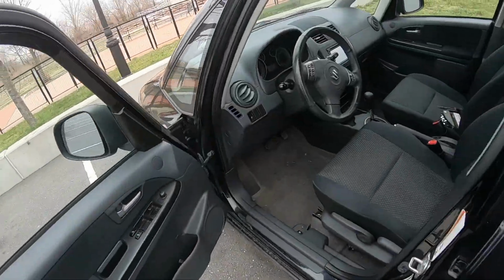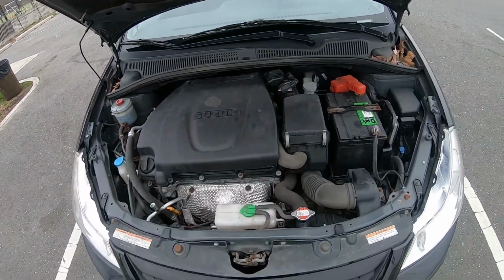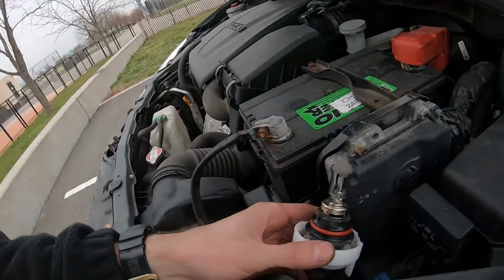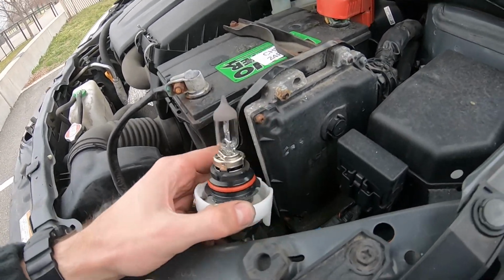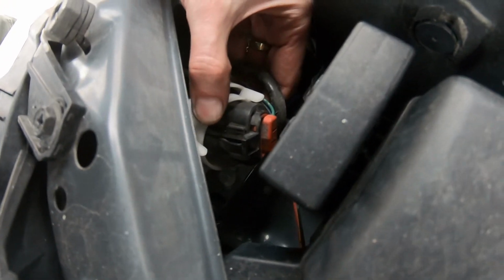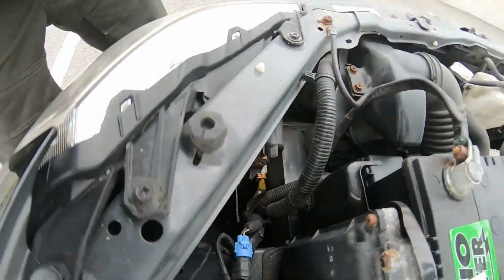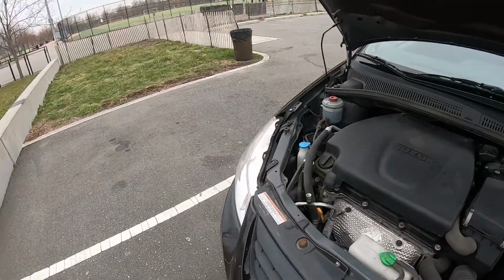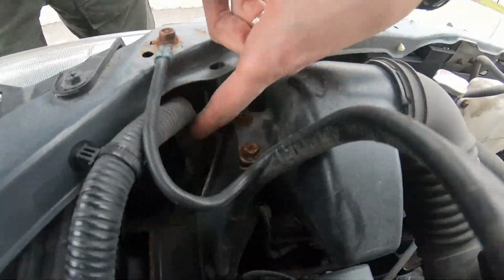How to replace change Headlight bulbs in Suzuki sx4 2008-2014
Hi, in this video I will show how to remove replace install change headlight bulbs in 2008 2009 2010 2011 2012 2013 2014 Suzuki sx4. Low beam high beam and turn signal.